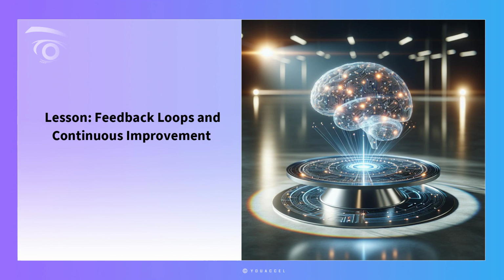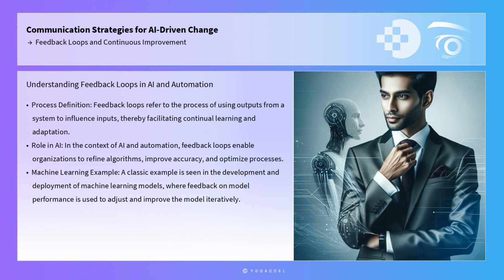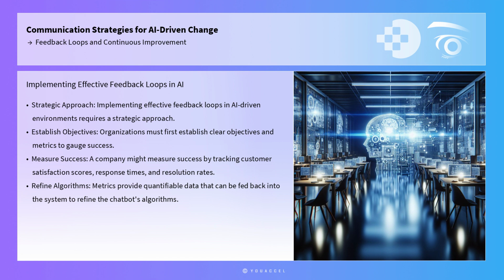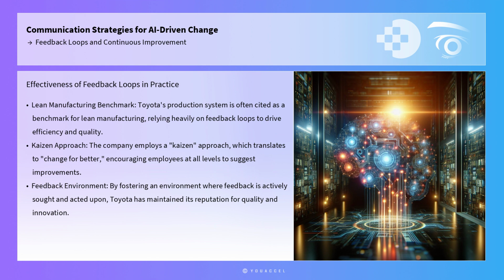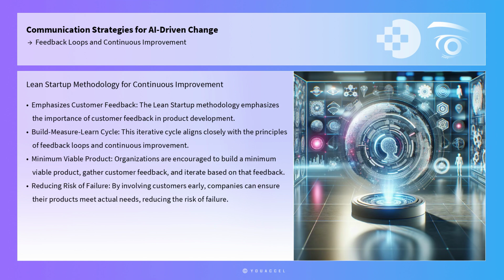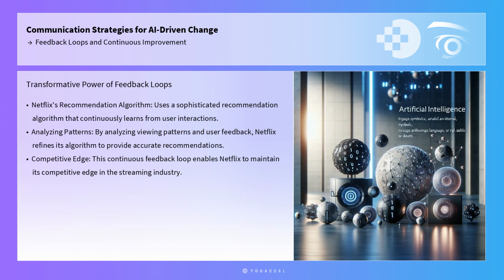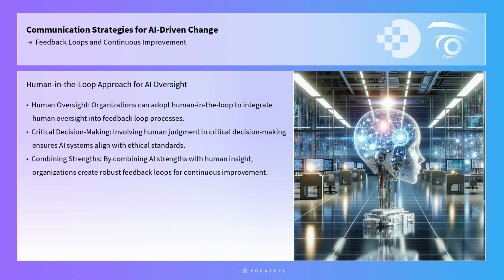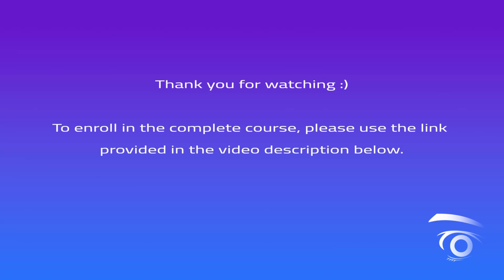Feedback Loops and Continuous Improvement | Exclusive Lesson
► Exclusive Lesson:  Feedback Loops and Continuous Improvement

► ENROLL IN THIS COURSE:
◙ Full Course Title: Navigating Change AI  Automation in Modern Workplaces

► LESSON SUMMARY:
Feedback loops and continuous improvement are pivotal components in the communication strategies necessary for navigating AI-driven change within modern workplaces. As AI and automation become more entrenched in business processes, organizations must adapt their communication and decision-making strategies to harness these technologies effectively. Feedback loops are essential for creating a dynamic environment where continuous improvement is not only encouraged but systematically ingrained into the organizational culture. This lesson explores actionable insights, practical tools, and frameworks that professionals can implement to enhance their proficiency in managing AI-driven change.Feedback loops refer to the process of using outputs from a system to influence inputs, thereby facilitating continual learning and adaptation. In the context of AI and automation, feedback loops enable organizations to refine algorithms, improve accuracy, and optimize processes. A classic example is seen in the development and deployment of machine learning models, where feedback on model performance is used to adjust and...

► COURSE SUMMARY:
◙ Navigating Change AI  Automation in Modern Workplaces
Dive into the exhilarating world of artificial intelligence and automation, where cutting-edge technology is revolutionizing the professional landscape! This course offers a thrilling exploration of the groundbreaking theories behind AI and automation, providing students with a deep understanding of their transformative impact on modern industries. From tracing the fascinating history of these technologies to uncovering their current applications, you'll gain the essential knowledge to contextualize the continuous march of innovation and its implications for the future of work.

Embark on a journey through diverse theoretical perspectives, where you'll unravel the socio-economic, ethical, and organizational dimensions of AI and automation. Discover how these technologies are redefining job roles and organizational structures by examining compelling case studies and theoretical models. This critical analysis empowers you to envision strategic approaches to leverage these advancements while addressing potential challenges.

As you delve deeper, explore the dynamic interplay between human intelligence and machine capabilities, uncovering how AI...

► COURSE LEARNING OBJECTIVES:
◙ Understand the impact of AI on modern work environments.
◙ Explore the historical evolution of AI and automation.
◙ Analyze milestones leading to current AI applications.
◙ Examine socio-economic effects of AI in workplaces.
◙ Assess ethical considerations in AI and automation.
◙ Evaluate organizational changes due to automation.
◙ Discuss case studies on AI in various industries.
◙ Develop strategic approaches to AI integration.
◙ Explore human intelligence and machine collaboration.
◙ Investigate AI's role in enhancing productivity.
◙ Anticipate changes in job roles and skill needs.
◙ Analyze ethical frameworks for AI decision-making.
◙ Envision future trends in workplace automation.
◙ Foster creativity through AI and human synergy.
◙ Become a responsible advocate for tech integration.
◙ Prepare for evolving professional landscapes.